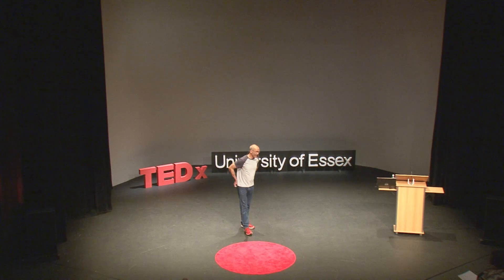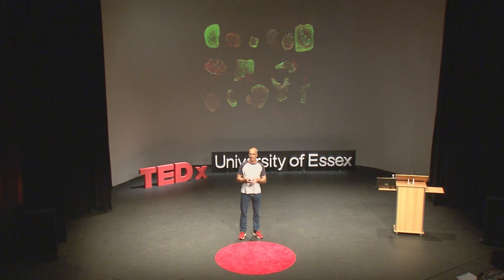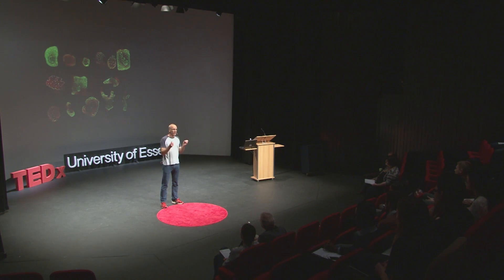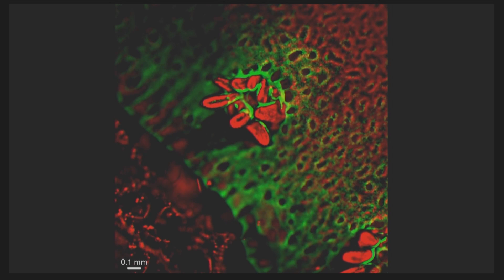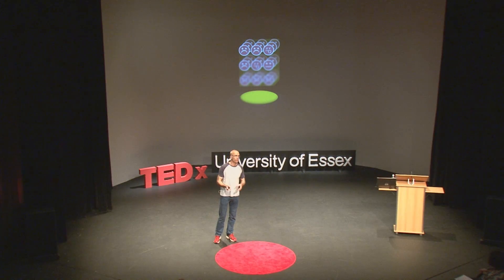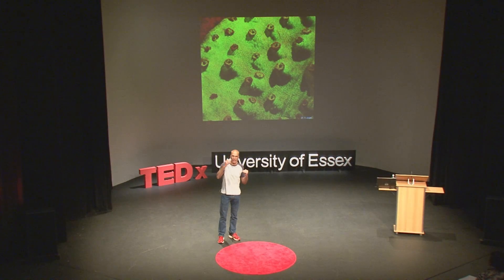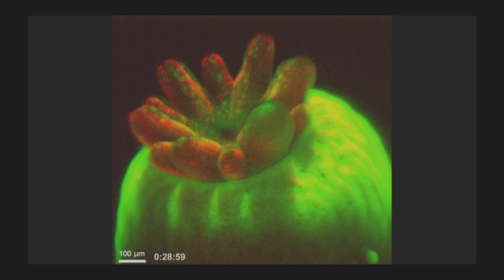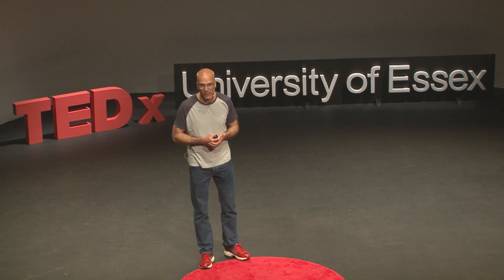Looking at life as it unfolds | Philippe Laissue | TEDxUniversityofEssex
This is about observing life as it happens using light microscopy that does not cause any damage. I have built a special microscope at Essex for this reason, and illustrate the talk with striking images and videos.

Dr Philippe Laissue of the University of Essex in the UK leads on imaging-based studies of corals. The emphasis of his approach is on quantitative live imaging of the main constituents of a coral, with observation having a minimal impact. The goal is to advance the understanding of coral development, and the effect the environment has on it. It is expected that findings from these high-resolution studies can be linked to field work, and used to inform and optimise conservation strategies. Dr Laissue is director of the bioimaging facility at the University of Essex.